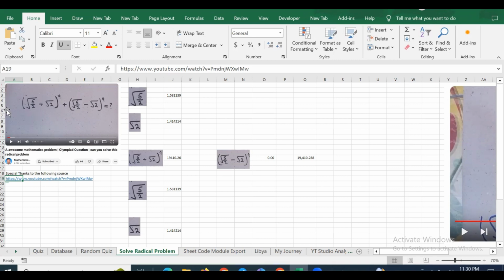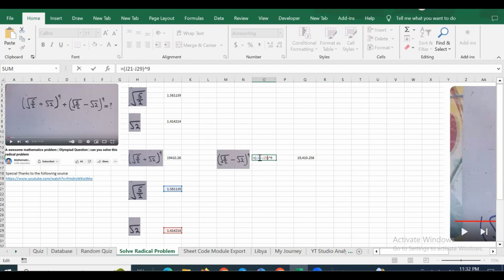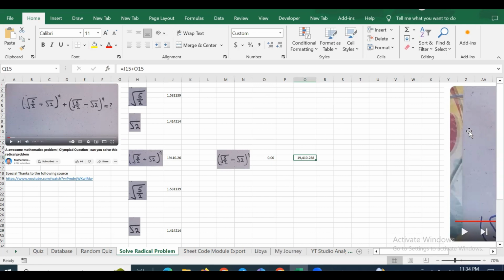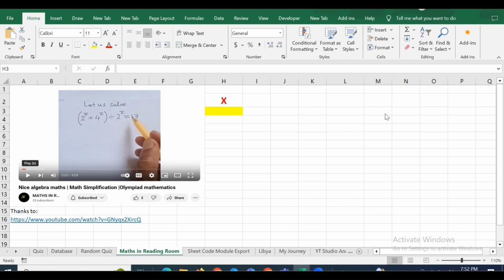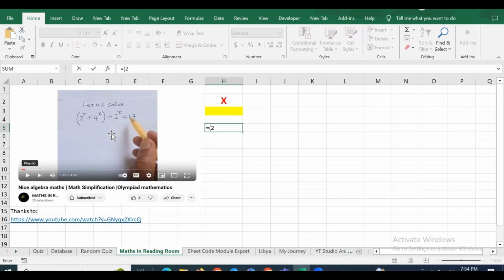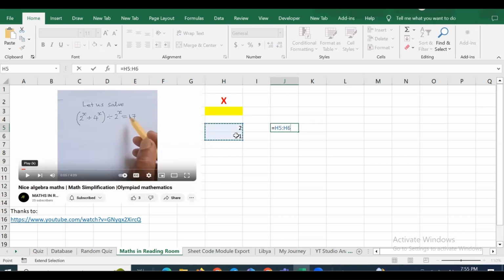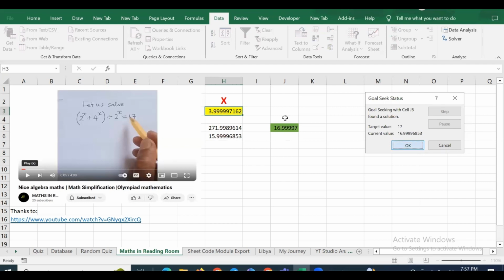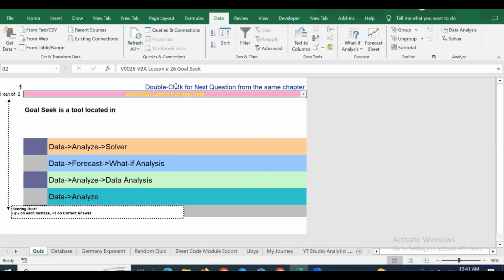Solve Radical Problem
find exponent variable
find exponent of a number
find x exponent
b exponent
b^-6xb^11
i exponent values
i exponents
m∥n find the value of x
q. find the value of x
excel goal seek- find value of x
excel goal seek value cell reference
excel goal seek set value to a cell
how to find the goal seek in excel
how to find goal seek in excel